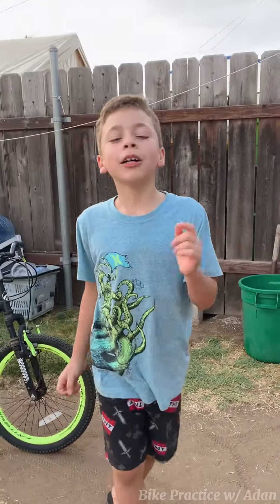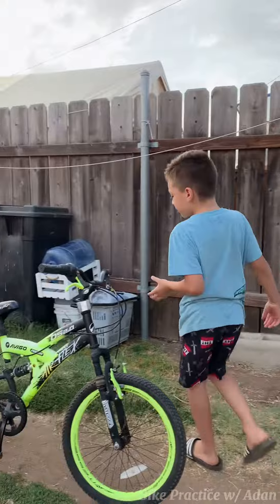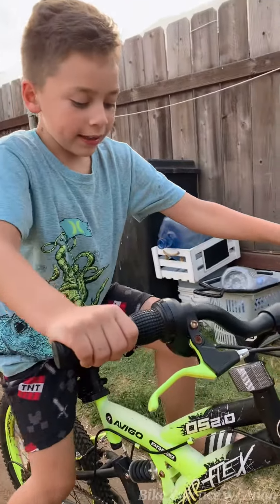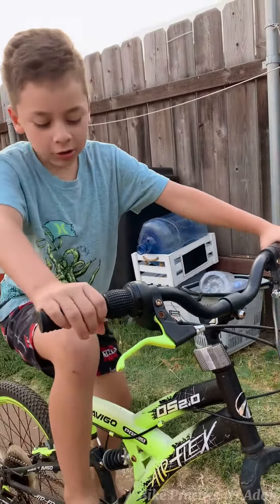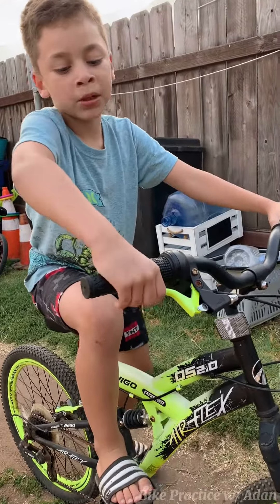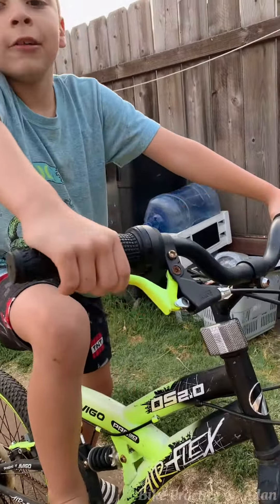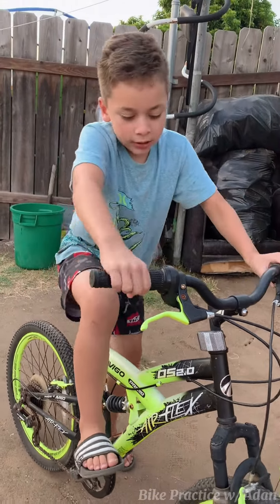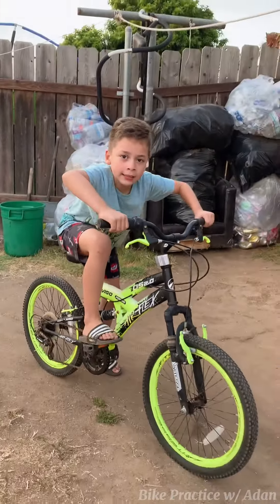Bike Tutorial: How to do a Wheelie on a Bike | Easy Tutorial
Hello, Adventure Team! Today in this first video ever made Adan will be showing you a demonstration tutorial on how to wheelie a bike.

All about Adan’s Adventures
Adan’s Adventures is a fun kid-friendly channel mostly aimed for kids, and including him and his brother in amazing visits to places.